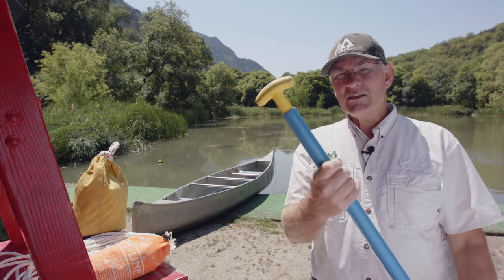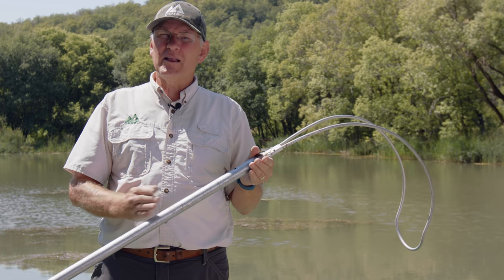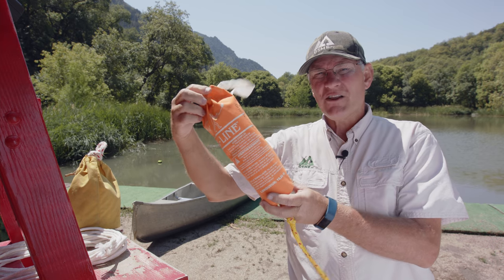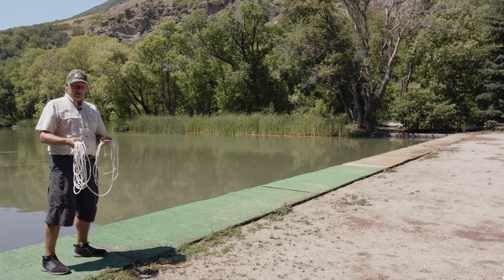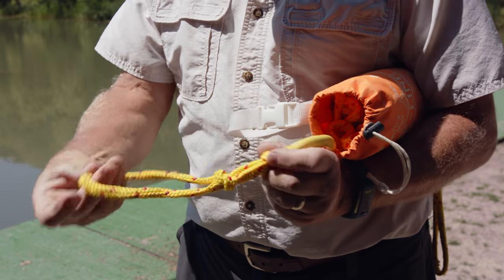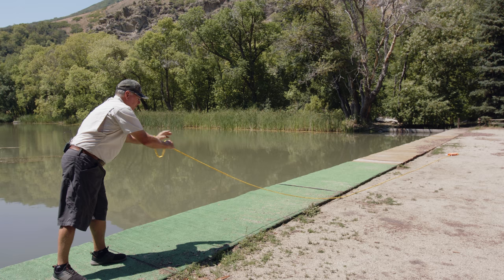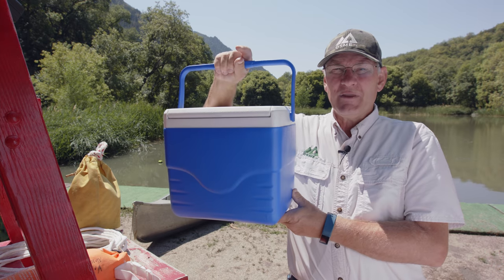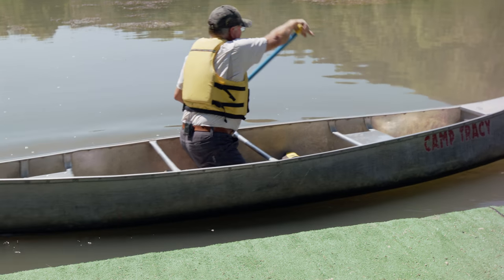Reach Throw Row and Go | Water Rescue | OSMEtv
Today we're going to talk about how to do a water rescue using a simple phrase: Reach, Throw, Row and Go. This gives us the basis of steps to take when we see someone struggling in the water.

Reach: first you want to reach for them, with a paddle if you're canoeing, or a branch if you're at a lake.
Throw: If they're too far to reach, throw something buoyant to them, or a rope for them to grab onto so you can pull them in. We show you how that's done.
Row: If you're on the lake, and they're too far to throw something to, jump in your canoe and row to them. BUT make sure you have your lifejacket, it's worth the extra few seconds.
Go: Lastly, if there is not enough time, or you don't have a boat, you go. Make sure you have something that floats for the both of you, you don't want to end up with two victims in the water.

Remember, the most important person in a water rescue is the RESCUER. It's worth the extra few moments to make sure you're safe so don't end up with two victims in the water.